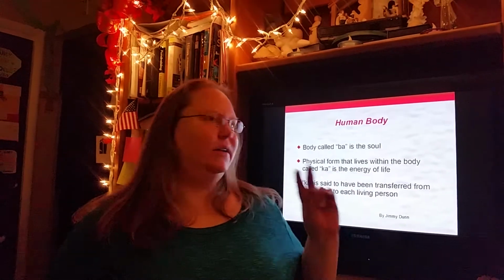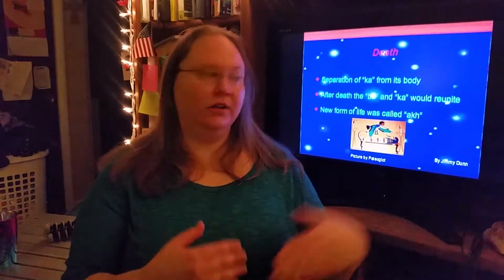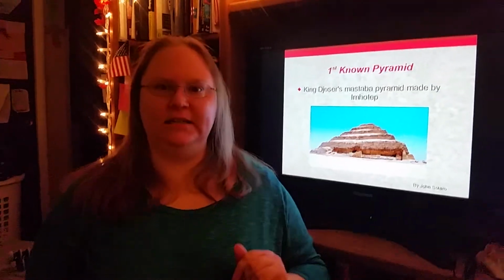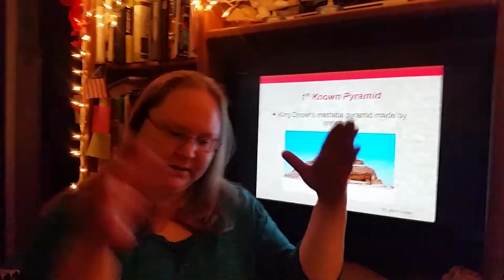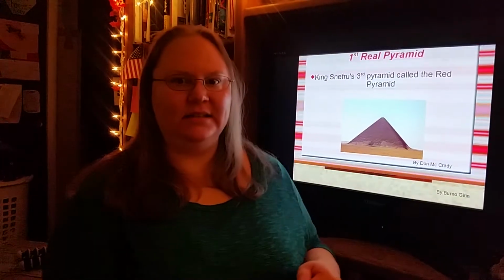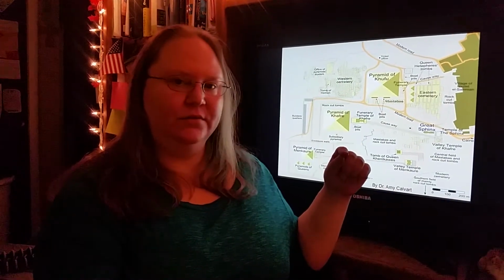EGYPT'S BLUEPRINTS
1st Religion, Types of Pyramids, and their speech and hieroglyphics were discovered